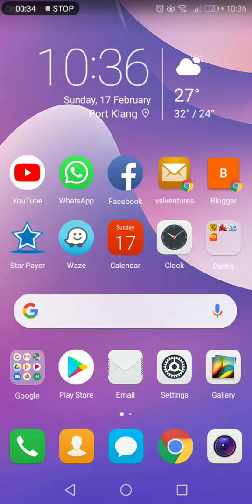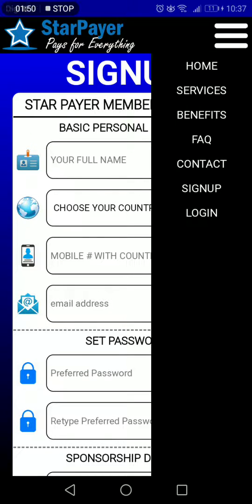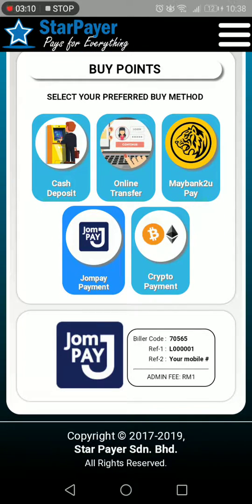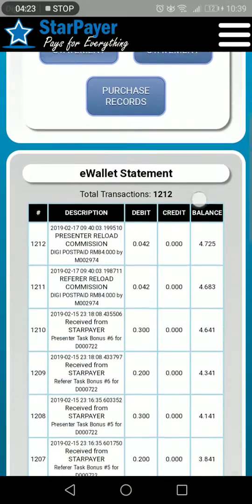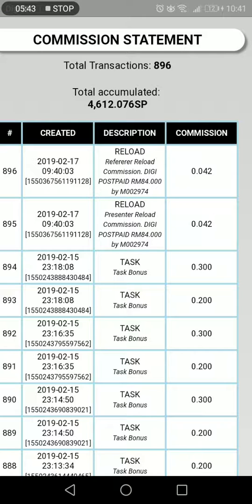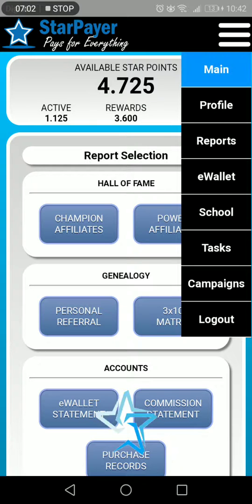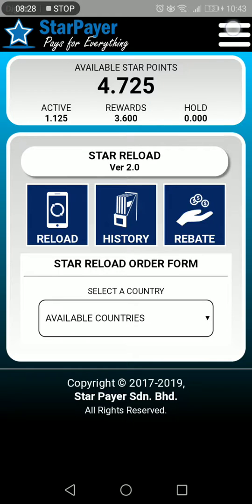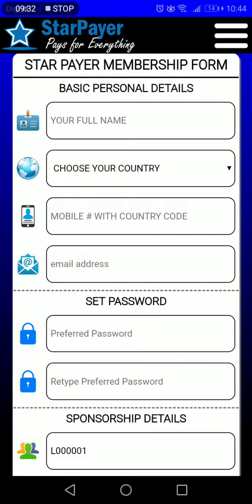FREE SIGN UP UNLIMITED EARNING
A new MLM concept, merchants will be available soon, Affliates can earn around RM8000 per month, FREE MEMBERS can also take advantage of the rewards given